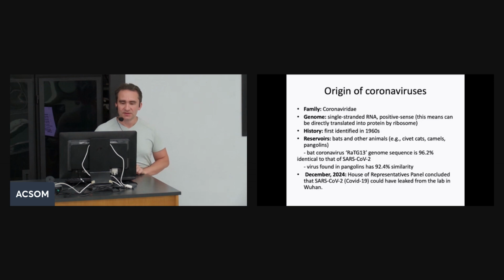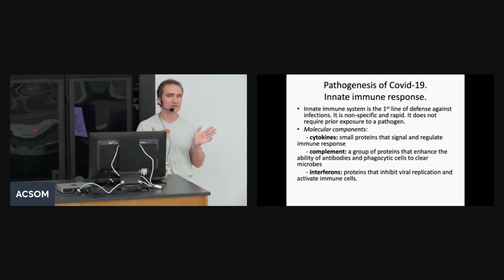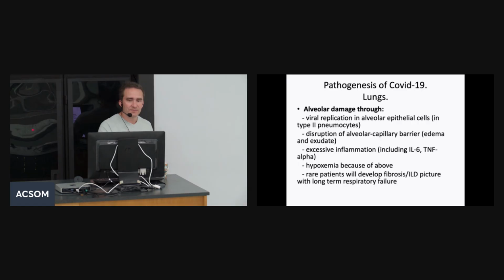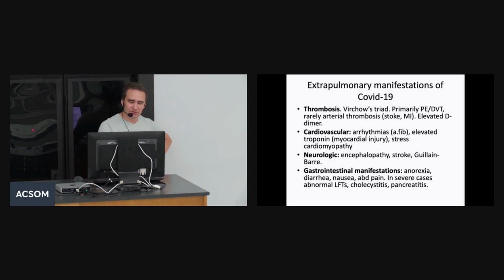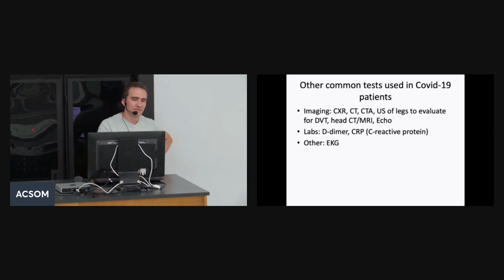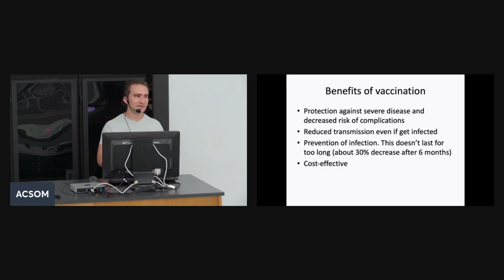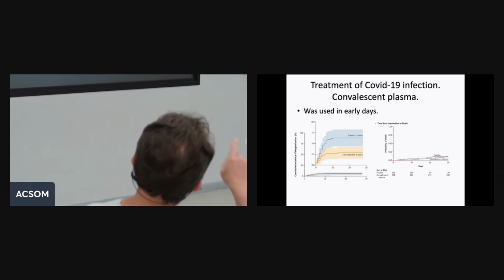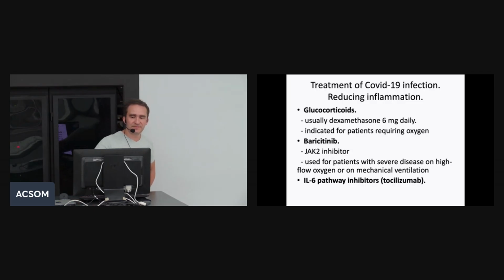Pulmonary Infections due to Coronaviruses Dr. Tuktamyshov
Pulmonary Infections due to Coronaviruses - COVID-19 Medicine

Dr. Tuktamyshov presents comprehensive COVID-19 education covering virology, pathophysiology, clinical manifestations, and treatment approaches. Essential knowledge for medical students and healthcare professionals managing coronavirus infections.
TIMESTAMPS:

0:03 Coronavirus Classification and Origins
8:16 Immune Response and Pathophysiology
12:03 Clinical Stages and Pulmonary Manifestations
17:17 Extrapulmonary Complications and Risk Factors
22:42 Diagnostic Testing Methods and Interpretation
29:16 Vaccination Principles and Mechanisms
35:35 Treatment Strategies and Antiviral Therapy
46:43 Hospital Management and Clinical Experience

Key Educational Concepts:

SARS-CoV-2 virology and ACE2 receptor binding
Immune response stages from innate to adaptive immunity
Clinical progression from asymptomatic to severe disease
Cytokine storm and inflammatory complications
Hypercoagulability and thrombotic risks

Clinical Management:

Risk stratification for severe disease
Diagnostic test selection and timing considerations
Antiviral therapy within therapeutic windows
Anti-inflammatory treatments for severe cases
Vaccination recommendations and contraindications

Treatment Protocols:

Paxlovid for early antiviral intervention
Remdesivir for hospitalized patients
Dexamethasone for inflammatory phase
Supportive care and oxygen management
Thromboprophylaxis in high-risk patients

Educational Applications:

Understanding pandemic response and hospital preparedness
Evidence-based medicine in rapidly evolving situations
Clinical decision-making under uncertainty
Public health implications of infectious disease management

For medical education purposes. Content reflects COVID-19 management practices and evolving clinical evidence.